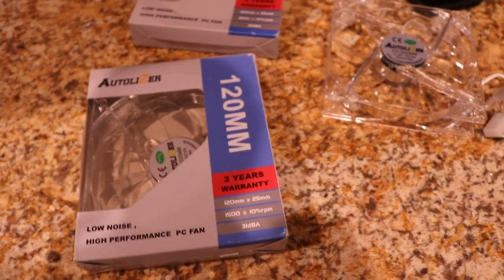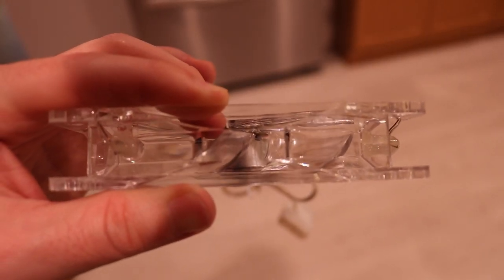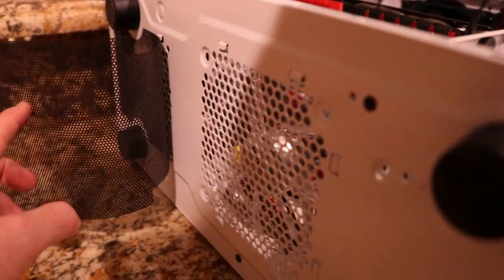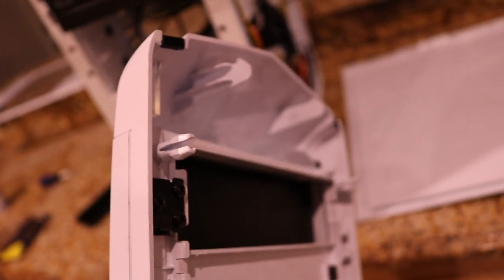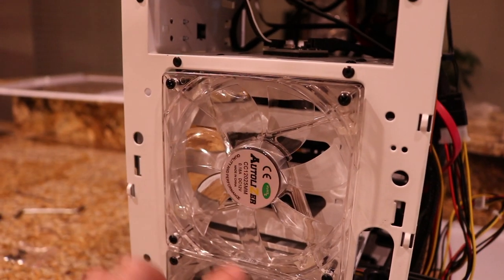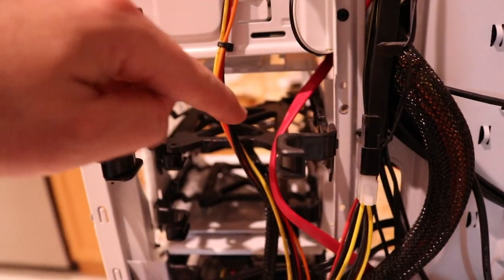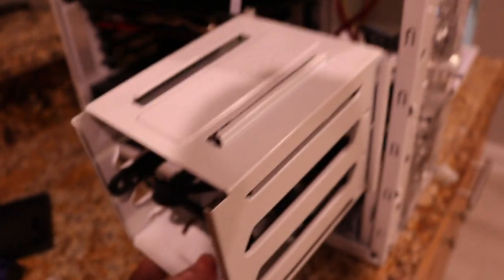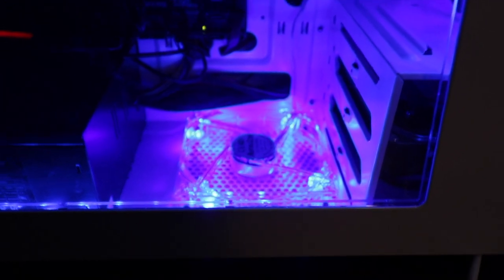Installing New Case Fans! (PC Build)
Check out the links to all of my parts and gear below!

Amazon Link to Fans

Camera Gear:
Camera Neck Strap
Wireless Mic

Tools:
Tekton 1/2'' Torque Wrench
Tekton Impact Adapter and Reducer
Potauto Magnetic Jack Pad
Camco Wheel Chock

Performance Mods:
Cobb Accessport
Cobb Intake
Invidia R400 Exhaust
Invidia Catless Divorced Downpipe
Torque Solutions Fuel Rails and Lines
COBB EBCS

Supporting Mods:
Cobb AOS
Fumoto Oil Drain Valve
Rotella T6 Full Synthetic
Purolator Oil Filter
Chemical Guys Detailing Kit
Adams Ceramic Wheel Coating

Visual Mods:
Subispeed V1 Tail Lights
Subispeed Fog Light Bezels
Subispeed F1 Style Rear Fog Light
Subispeed STI Emblem Overlays
Bayson R Front Lip
Side Skirts
Rear Lip Apron Caps
Premium Autostyling for all wraps